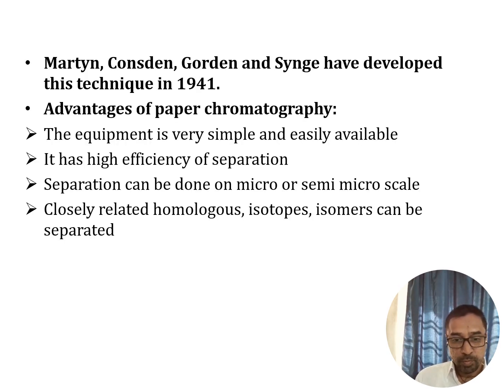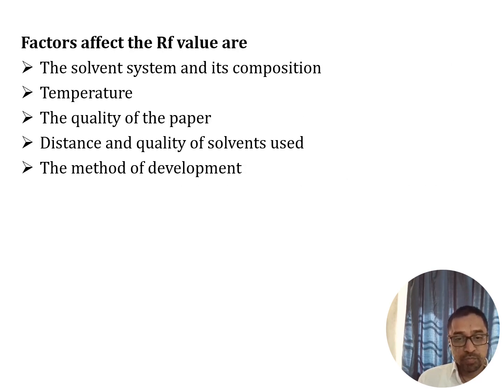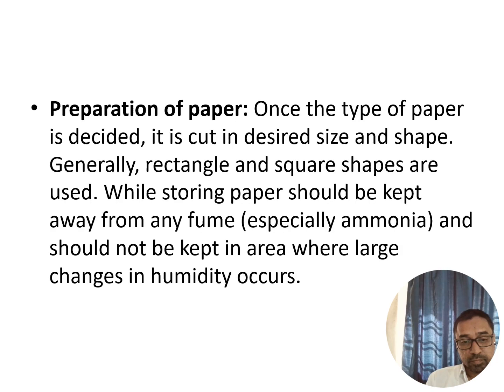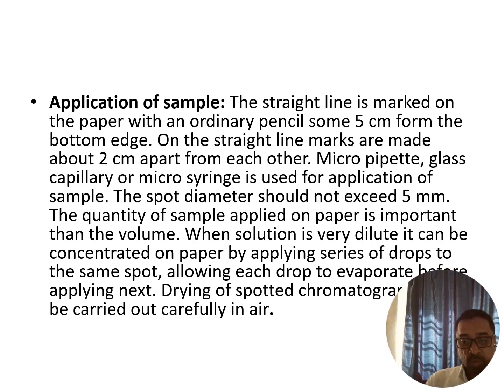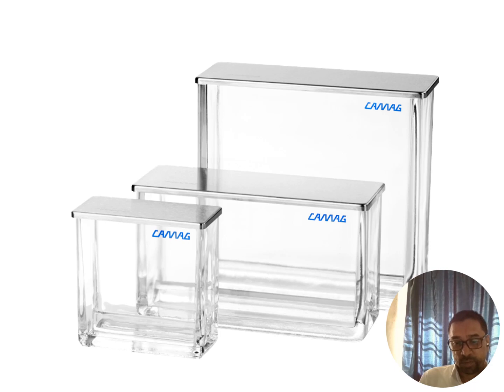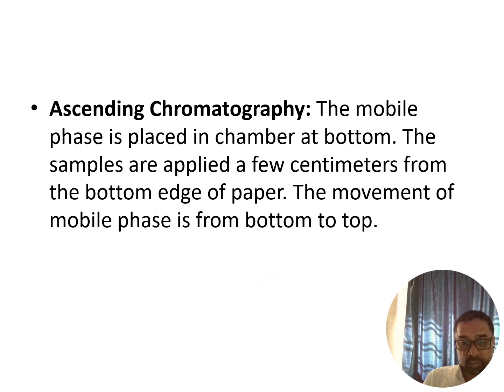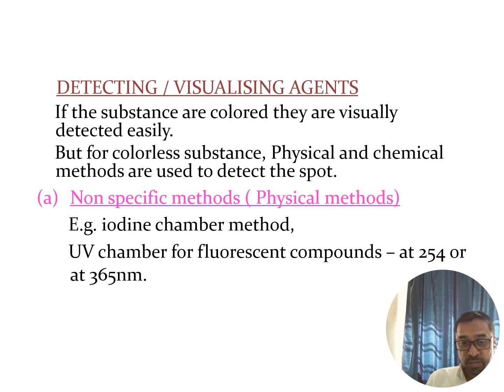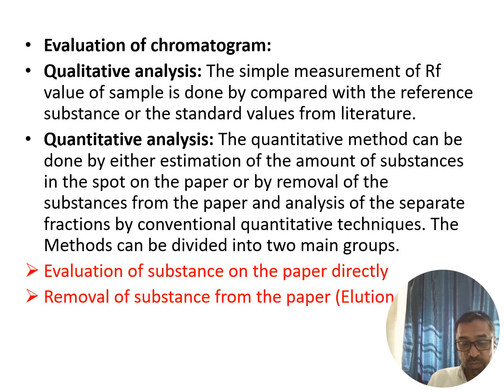Paper Chromatography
Introduction, Principle and experimental procedure